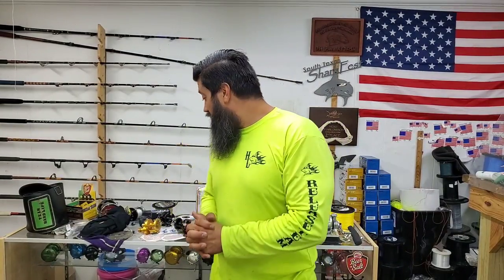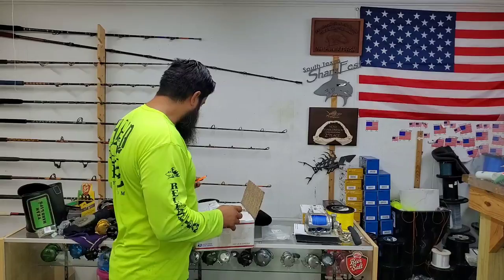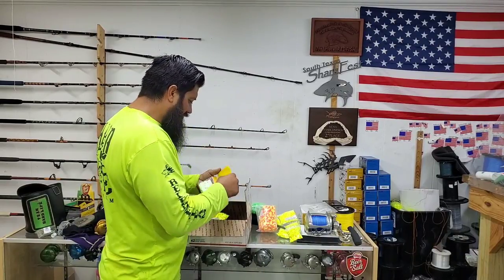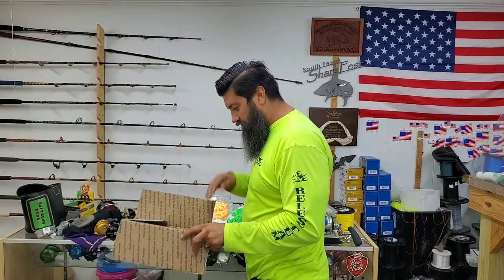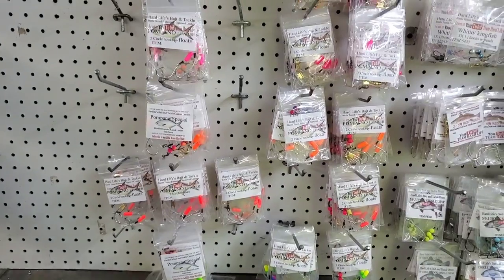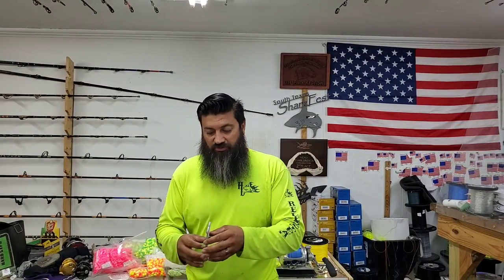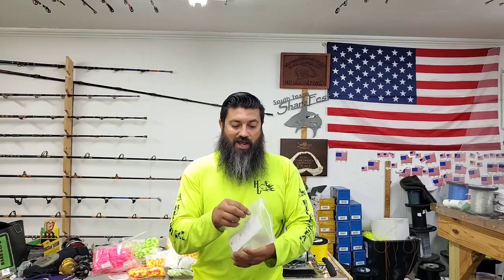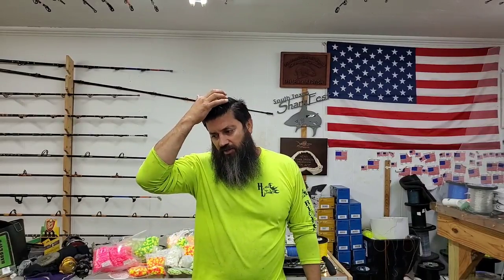New Tackle Unboxing and expanding what is working out great and Updated Drawing no.7 almost complete